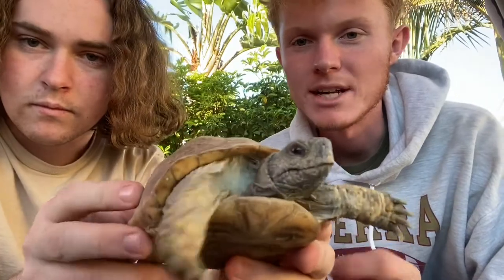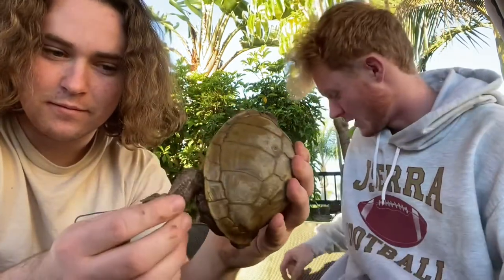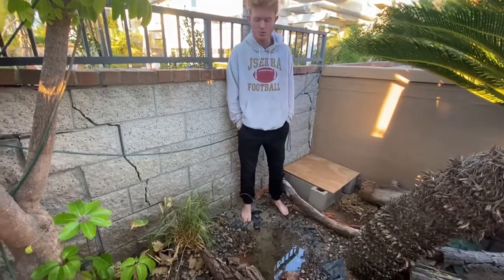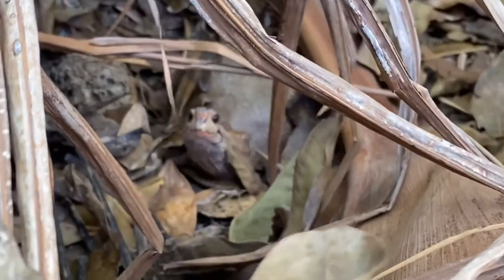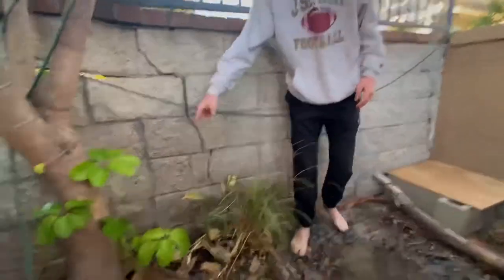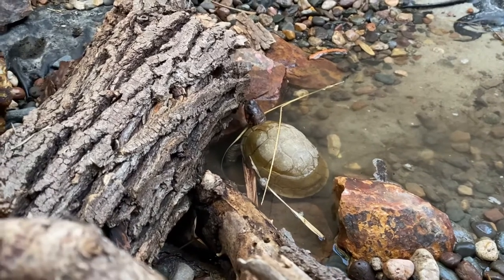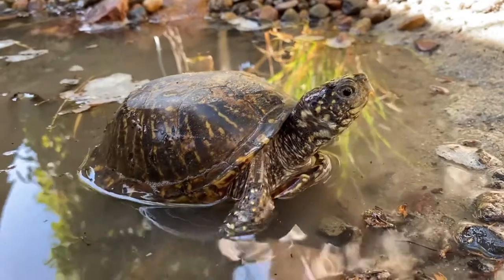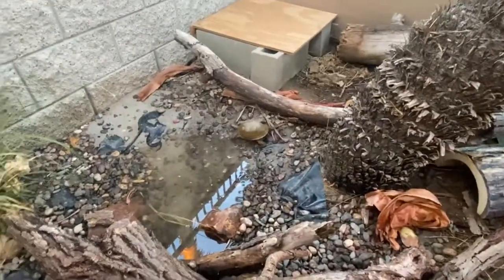Box Turtle Care and Information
This video goes over the basic care and information about the commonly kept box turtle species from the United States. Remember to always do your research and check your local rules and regulations before getting a box turtle or any animal. NEVER TAKE A BOX TURTLE FROM THE WILD!!!

Our video on metabolic bone disease

Garden state Tortoises video on keeping baby box turtles

oc.tortoise